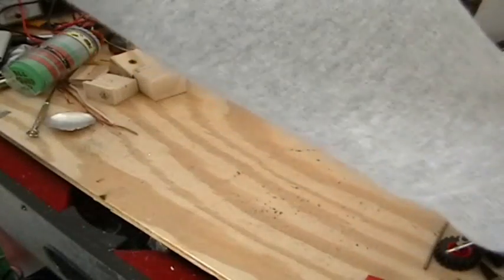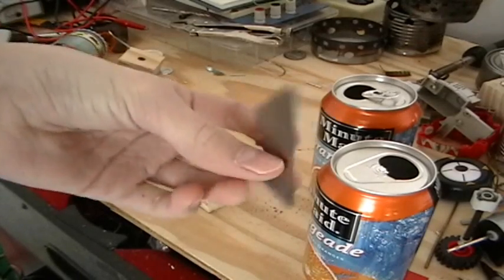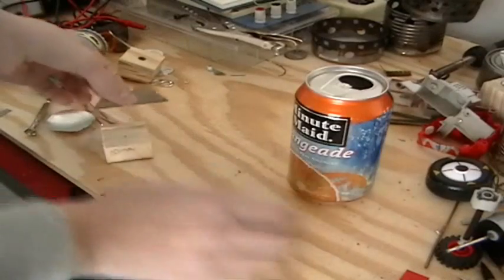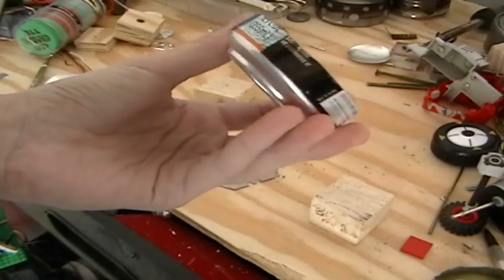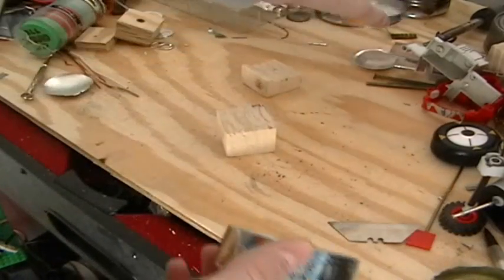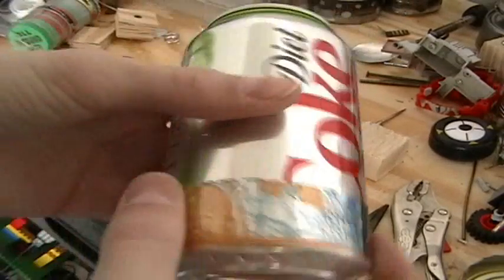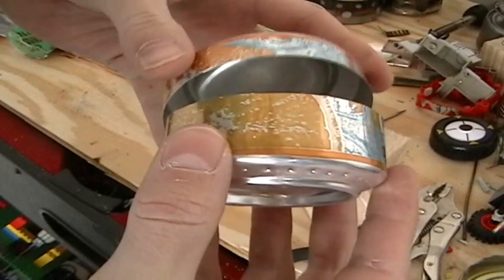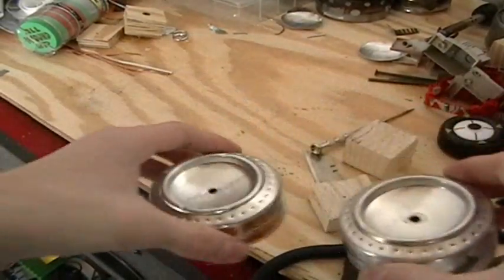How to Make: The Atomizer 1.0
A video on how to make the Atomizer 1.0. This was a stove designed by me. Feel free to post a reply of one you made! (Only Atomizer replys will be accepted.)